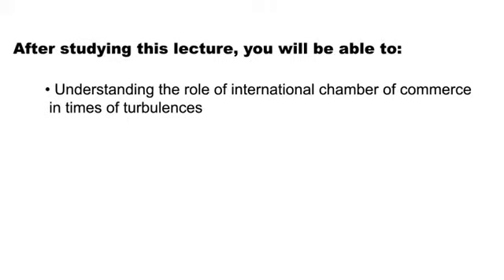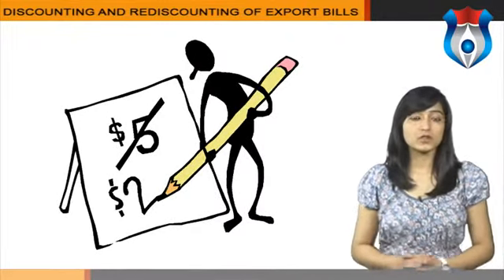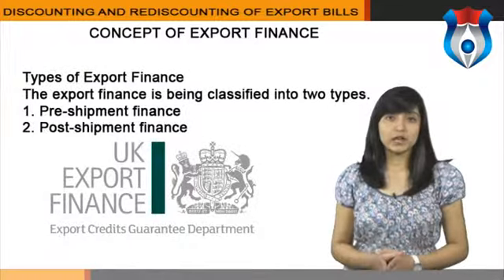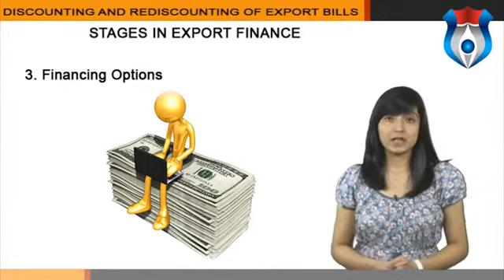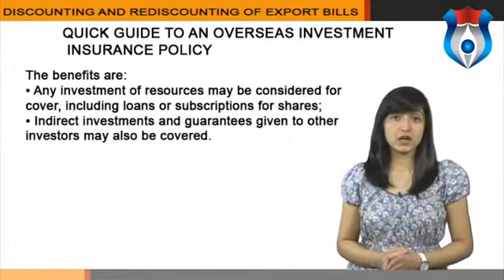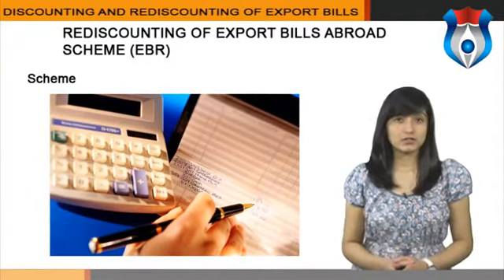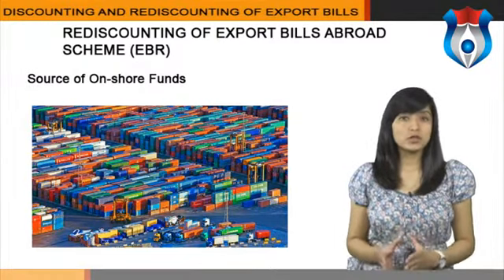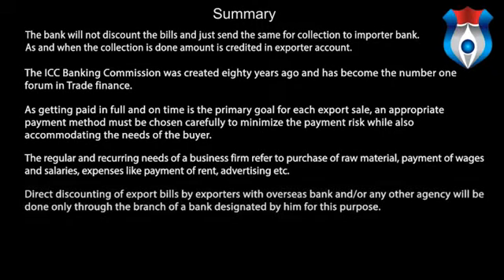Discounting and Rediscounting of Export Bills NEW